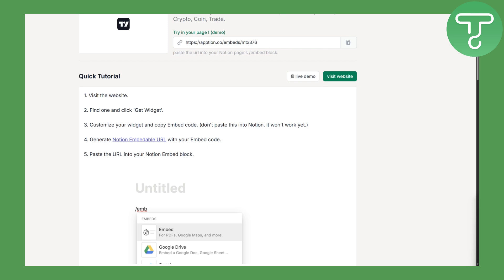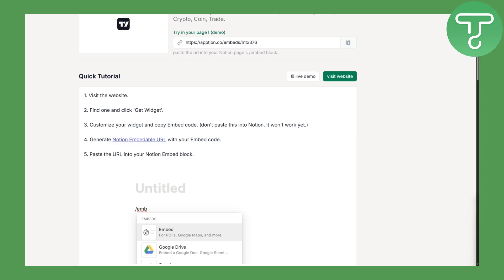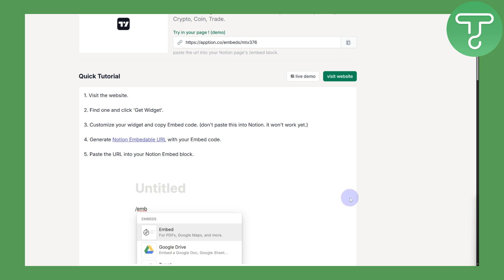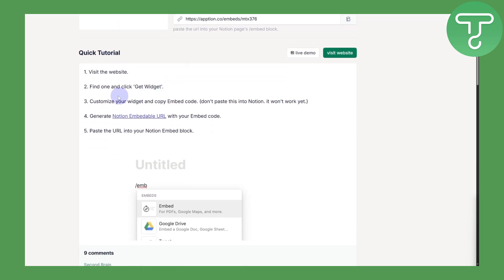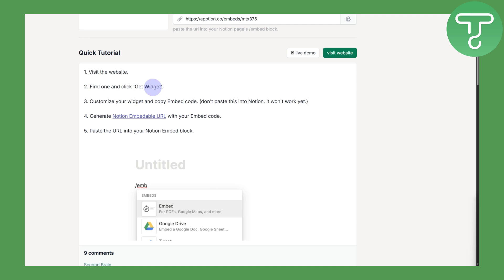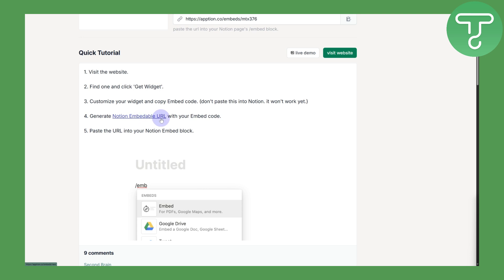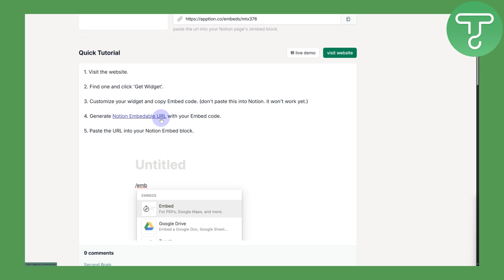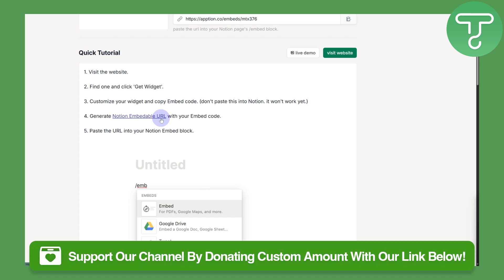How To Add TradingView Widget In Notion (2024)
Learn How To Add TradingView Widget In Notion (2024)